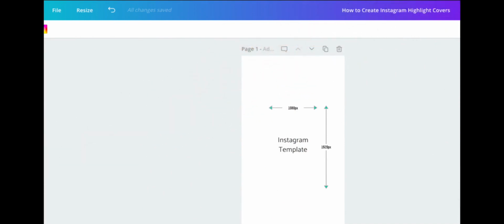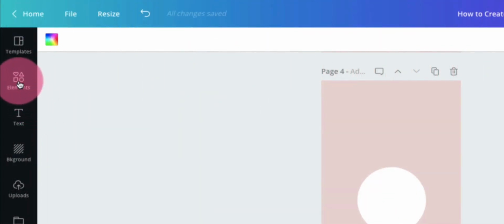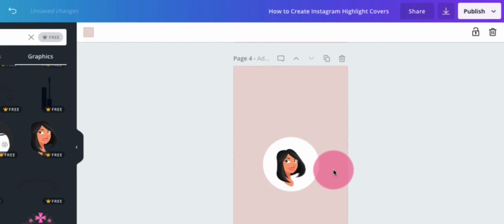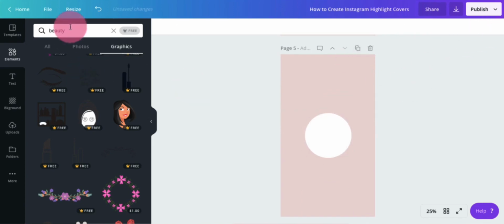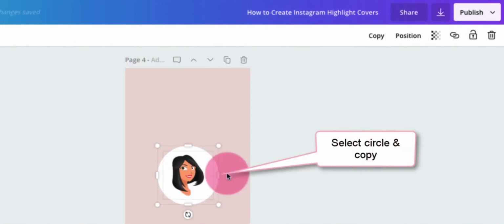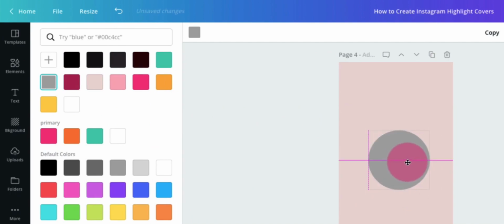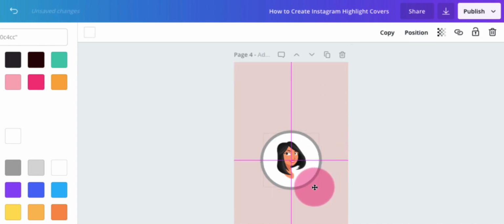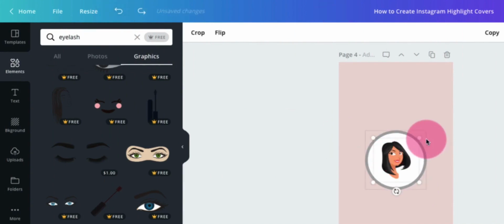Create FREE Instagram Highlight Covers in Canva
During this tutorial you'll be learn how to create FREE Instagram highlight covers totally free using my 'go to' design tool, Canva.

It will take you roughly 5 minutes to create one icon, then you simply repeat the process for however many Highlight covers you need.

1.  Open up your Canva desktop

2.  Create an Instagram Stories template using the correct dimensions.

3. Next select "Elements" and choose a circle. Ensure it is properly aligned in the centre of your template.

4.  Next all you need to do is click on "Elements" and then "Graphics" to search for whatever icon is suitable for your highlight cover.

5.  There are a tonne of free resources to choose from so you can create beautiful highlight covers over and over again without paying for them!

5.  If you'd like to go one step further you can always purchase a paid icon for under $1 - sometimes it pays to be a bit different.

6.  To customise your icons a little further add a border around the circle by:

❉ copying the original circle
❉ making it slightly bigger and changing the colour to make it contrast with the original
❉ clicking on the "backward" tab at the top RH corner of your Canva desktop

7.  If you don't want to use an icon simply substitute it with text.  Customise the text with your own brand fonts (for this you will need to have the Canva for Work version).

8.  Download your templates to a local file and then, on your smartphone, upload them one by one to your Instagram Stories.

9.  From there you will tap the heart icon 🖤 at the bottom of the screen to add your template to a "Highlight".

9.  Please note: in order for your cover icon to be seen it will need to be the FIRST upload you make to a Highlight.  This means that, unfortunately, if you've already started a Highlight you will have to delete these images for your cover to show up on top. Sorry!

If you have any questions please drop them in the "Comments" box below ⬇️ - I'll be happy to help.

Nicky :)
💕 Catch up with my previous quick Canva Creative tip here and start making beautiful gradient graphics

Chat with Me on Social ⬇︎